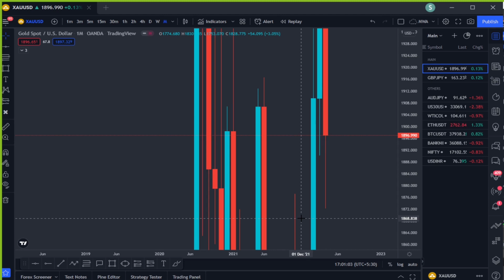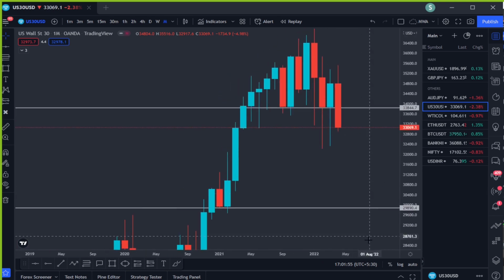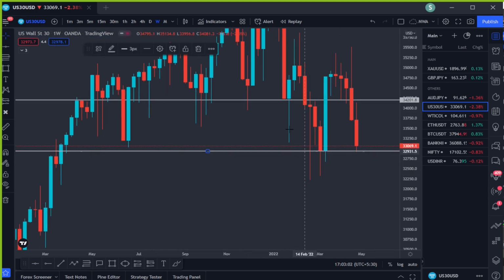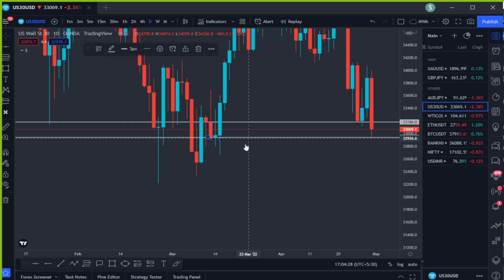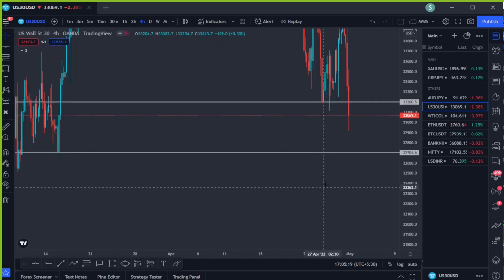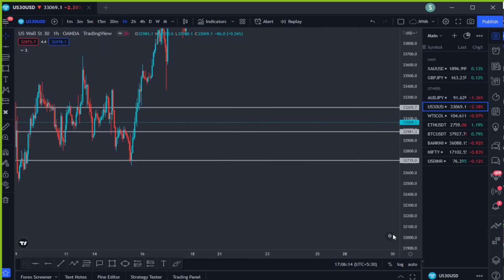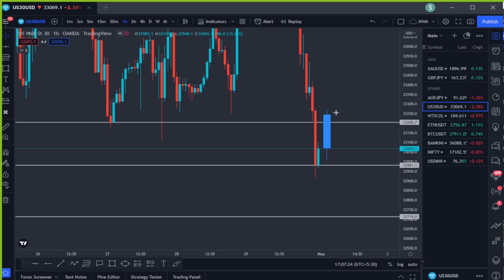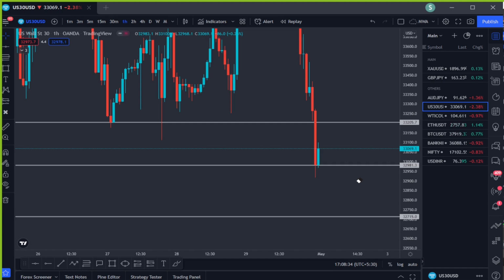How to trade US30 intraday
Hi Traders,
In this vedio we will talk about how we can trade US30 on intraday basis.

Partner Code
3ida0upmyp